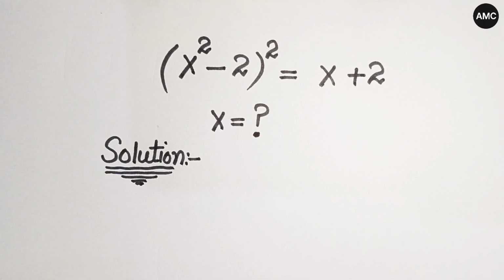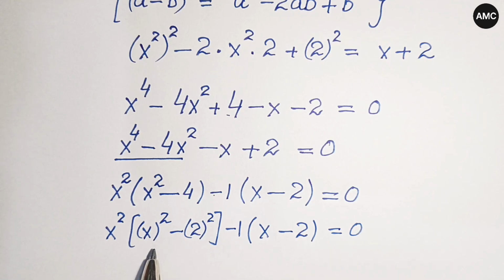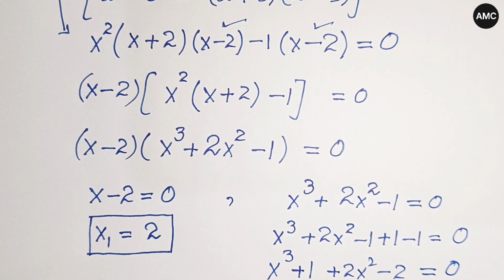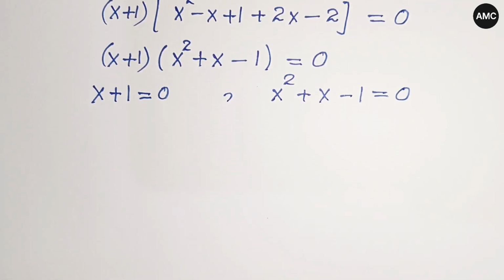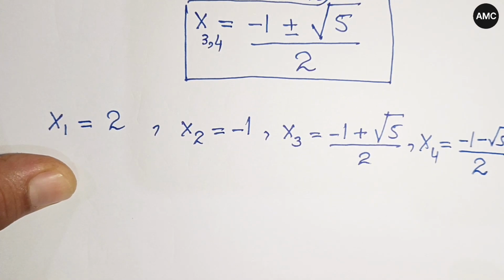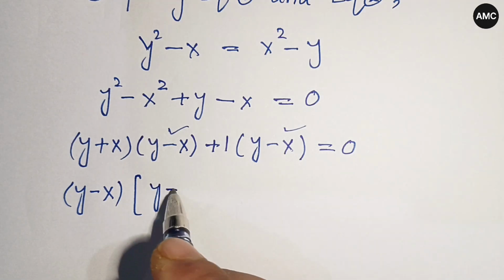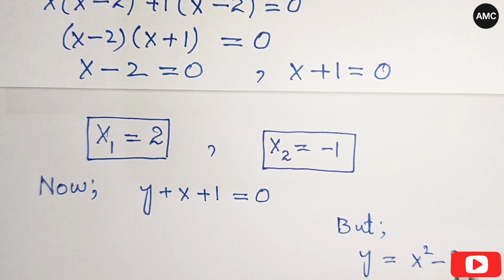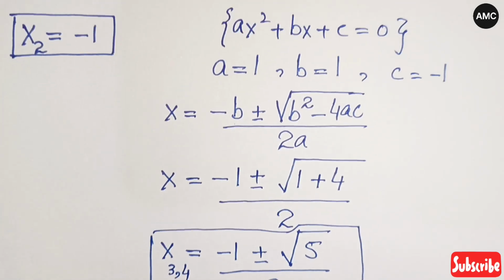USA l can you solve? l Harvard University Interview Question l 2 Different Methods